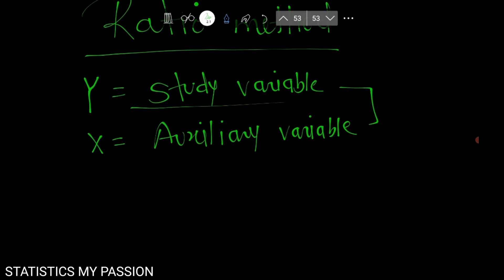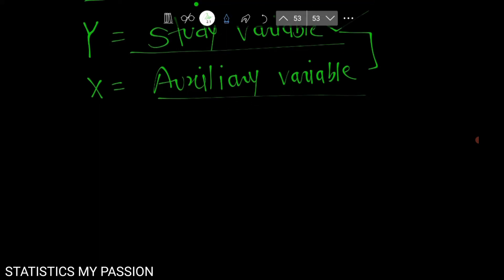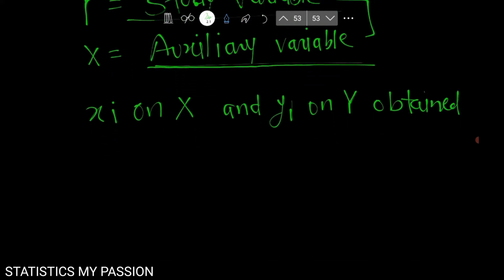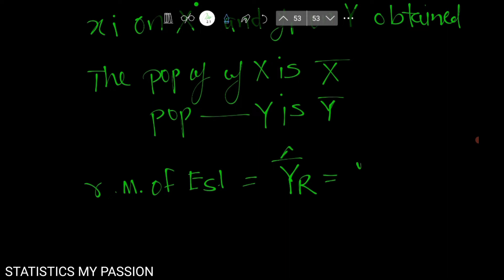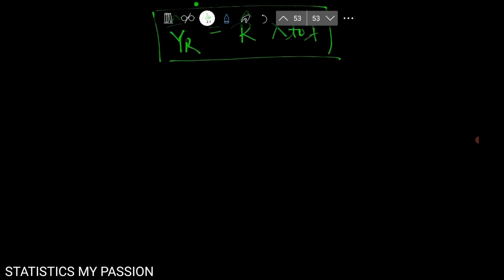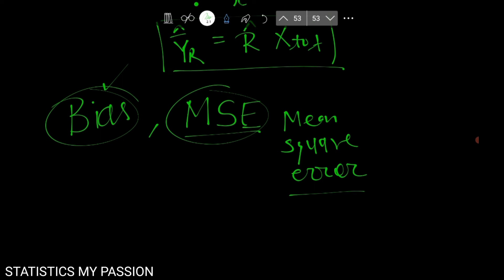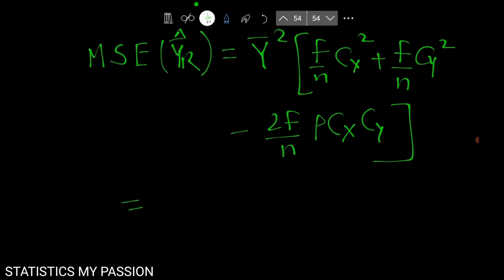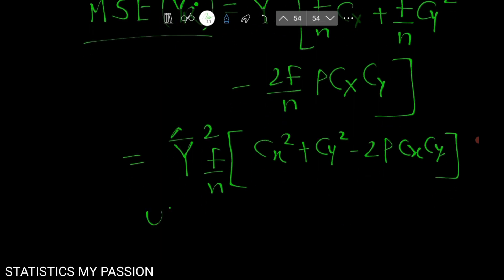Ratio method of estimation in statistics | Bsc MSc statistics| Definition Bias and Mean square error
Hope you are well. Well I thank that you are interested to watch my videos and learn from my videos.

Share with friends for spread knowledge and hit like button